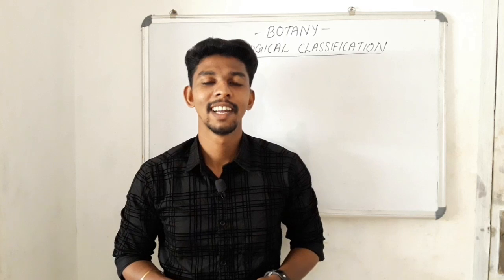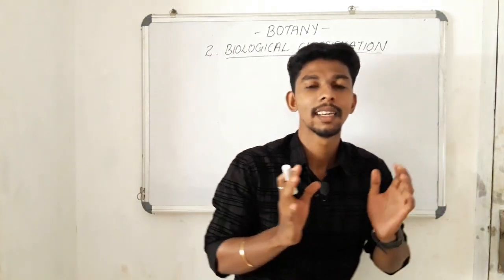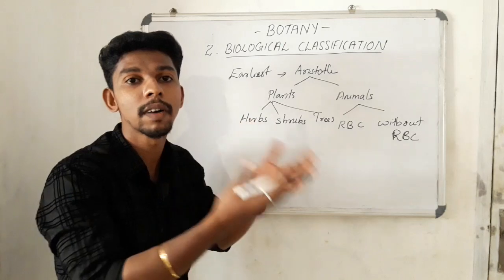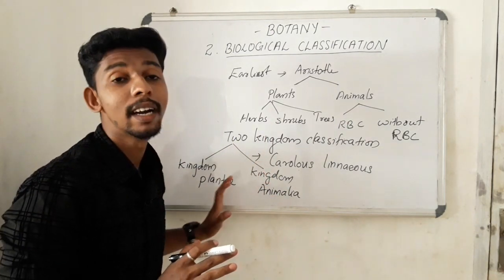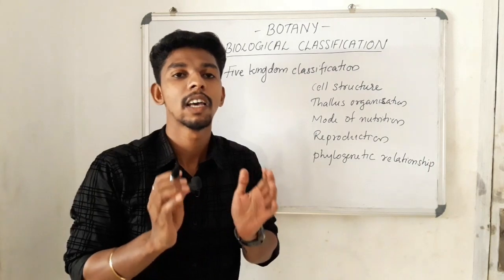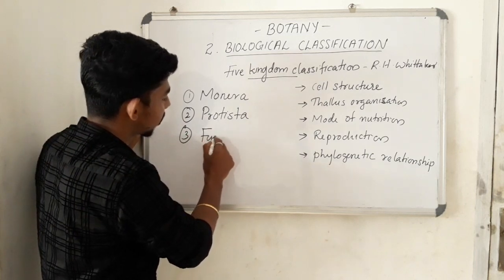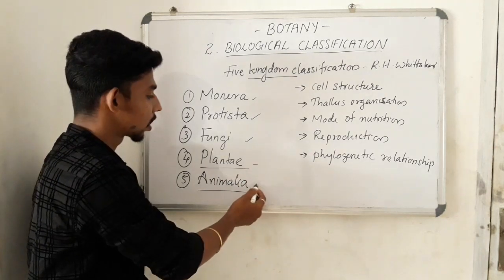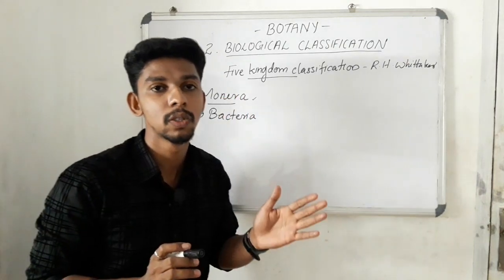Plus One Botany Chapter 2 Biological Classification in malayalam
For live classes join our whats app group